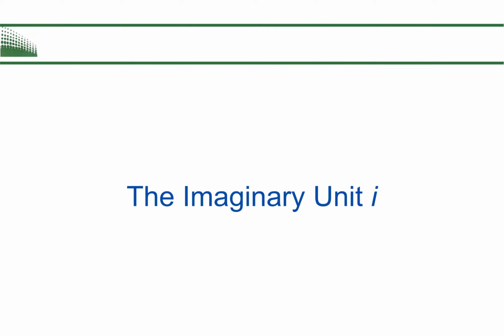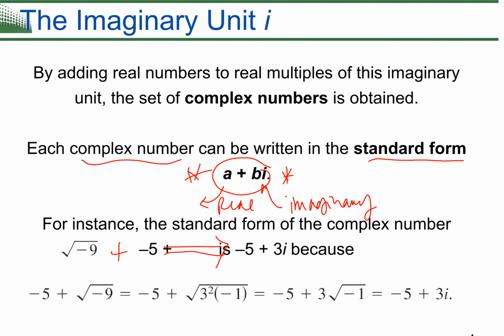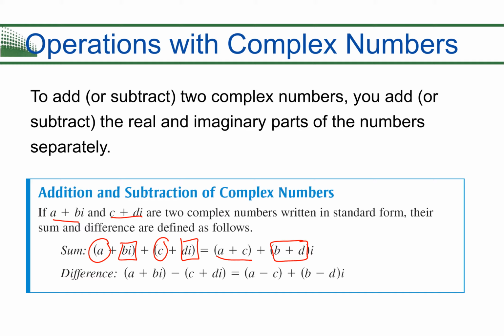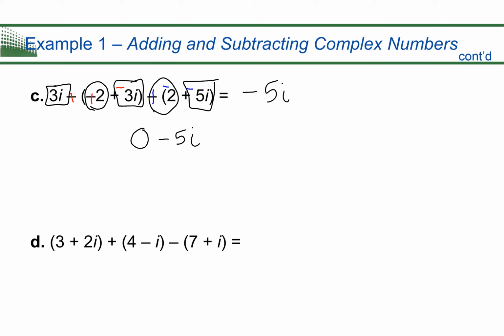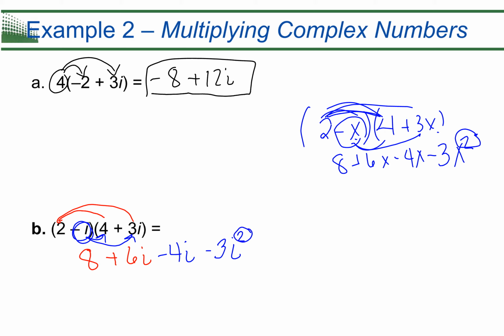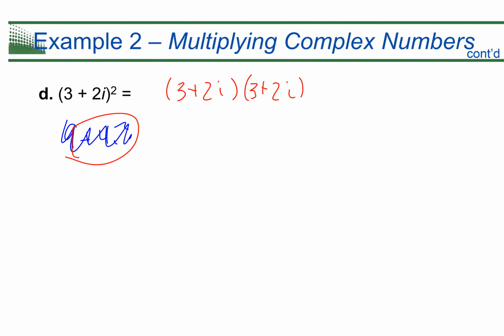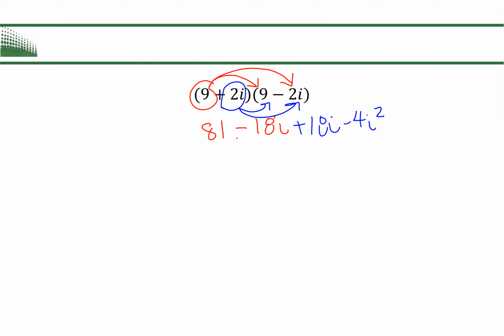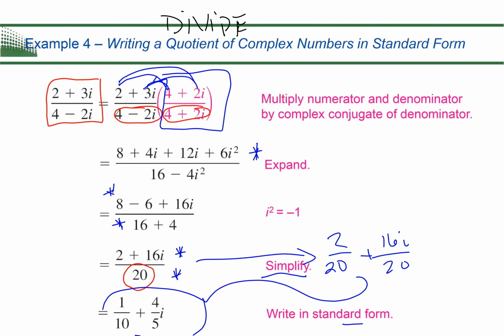Math 1314 1 5 Lecture Video